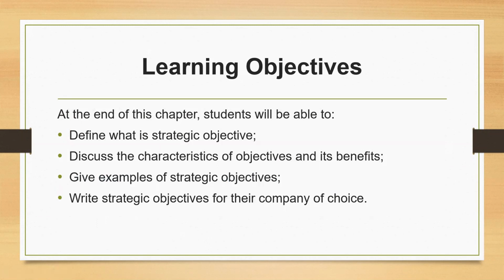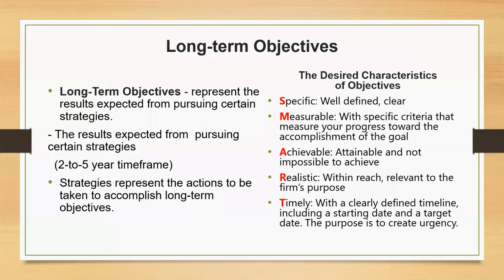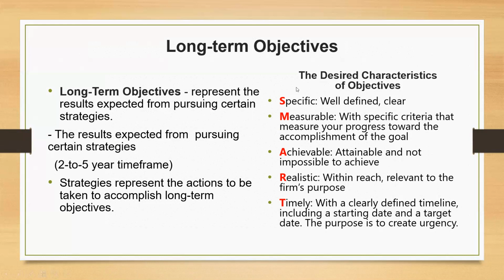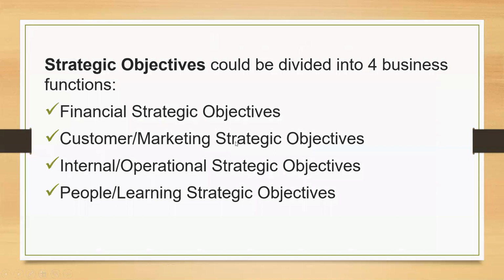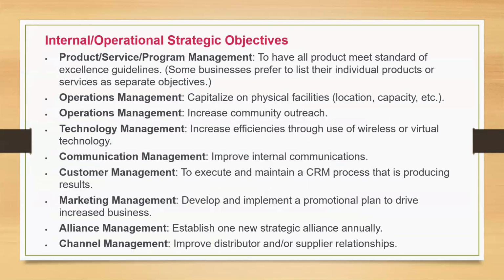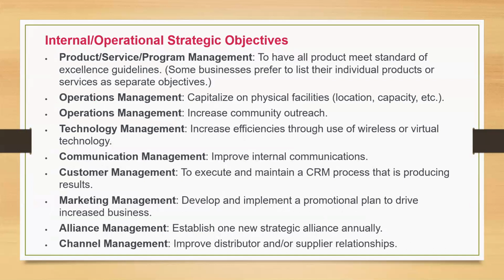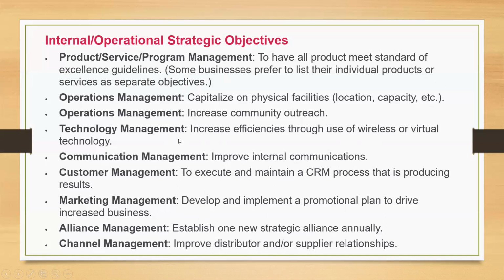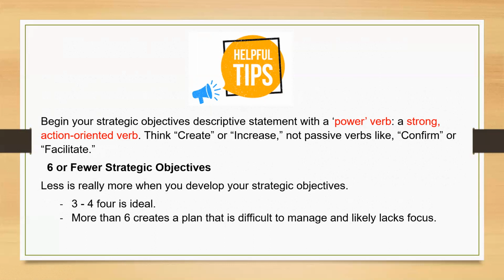STRAMA Chapter 5 : (Part 1) STRATEGIC OBJECTIVES